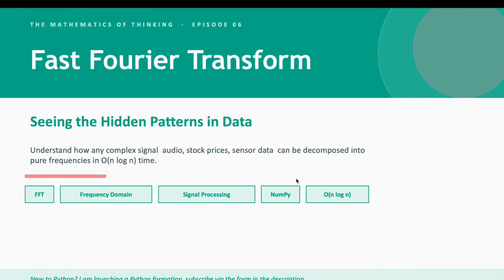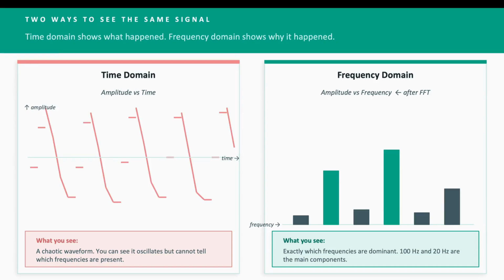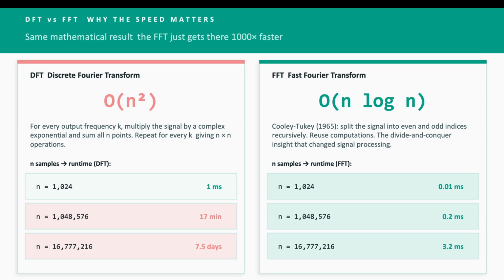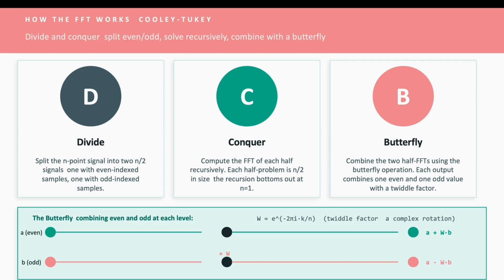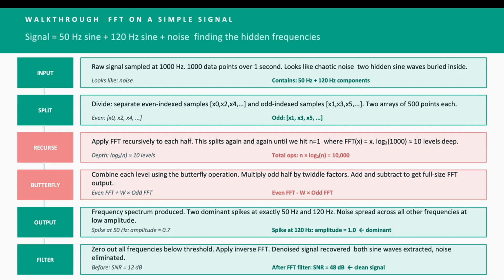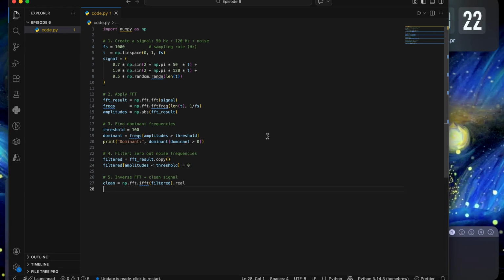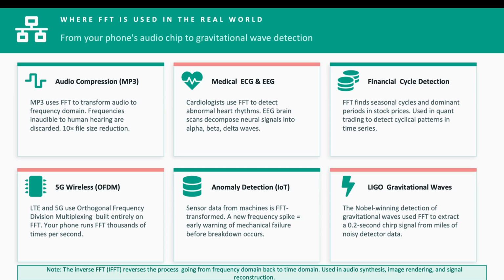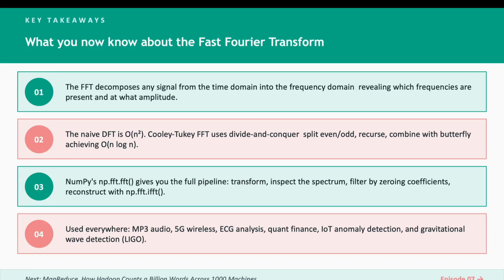Fast Fourier Transform , Seeing the Hidden Patterns in Data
Audio, signals, time series , FFT is the algorithm that turns noise into patterns. In this video, we implement FFT in Python and apply it to anomaly detection in sensor data and time-series analysis, two areas where frequency-domain thinking unlocks what the time domain hides.

👨‍🏫 1-month intensive training (10 sessions)
💰 Competitive pricing – Limited seats